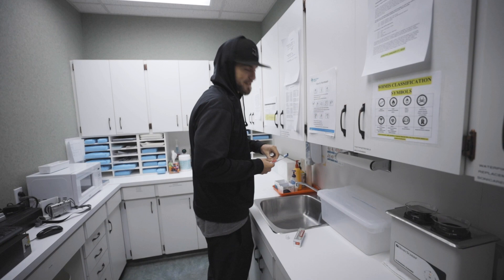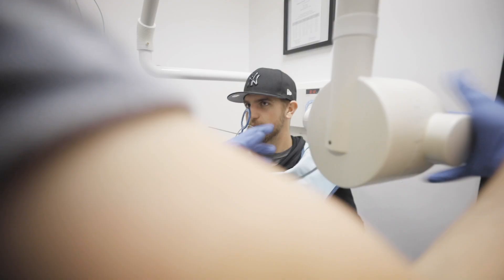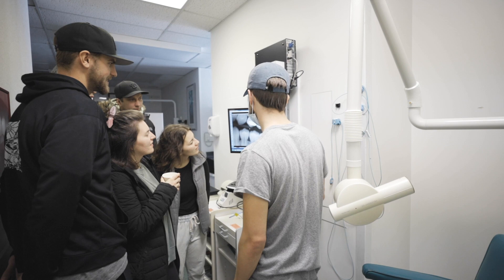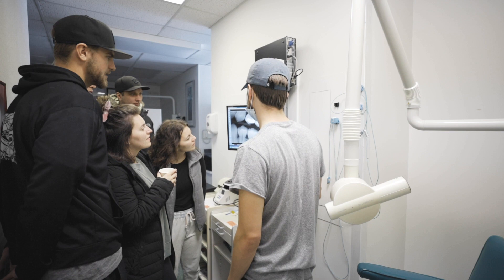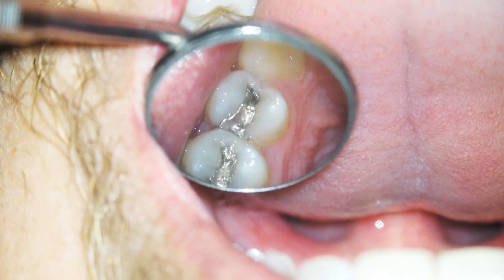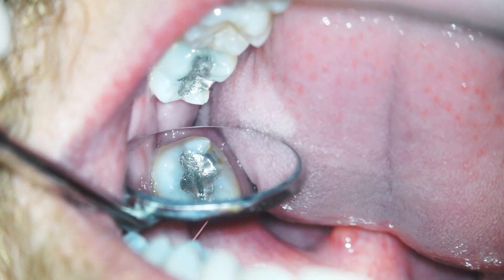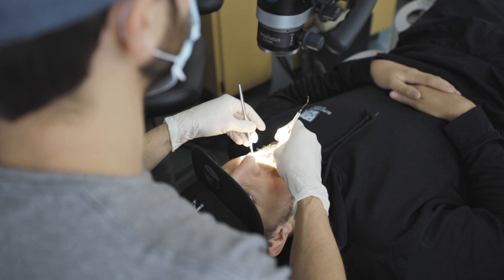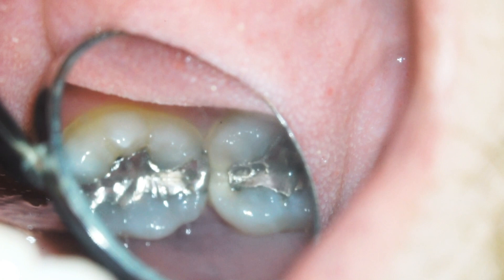Dentist Check Up AFTER 13 YEARS!! (BAD NEWS) - vlog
What does someone's mouth look like during a check up with the dentist after 13 years of NO DENTIST? In this vlog, there's some bad news for our patient. But just how bad was it?

In this video, we use a surgical operating microscope to film exactly what the dentist sees during a checkup.

Going to the dentist for an appointment is scary and expensive. Knowing what to expect can sometimes help with the first problem, and catching a cavity or other teeth problems early can really help with the second.